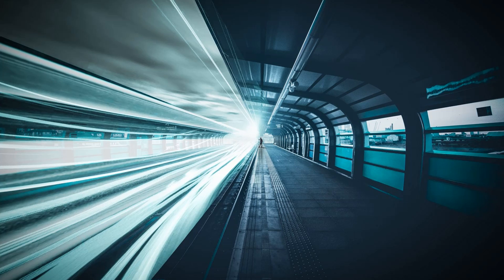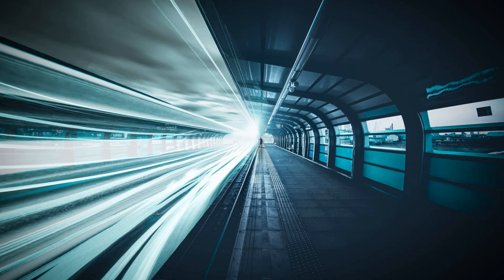Nujabes feat. Shing02 - Battlecry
• Hip Hop • 2004 •